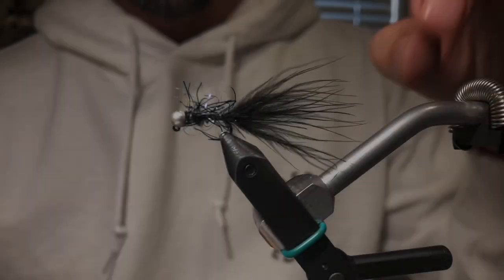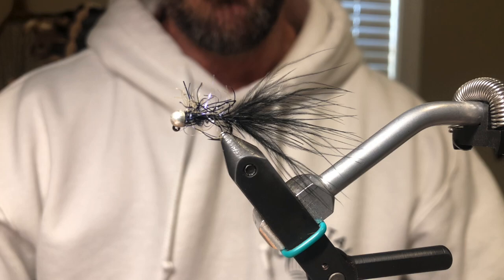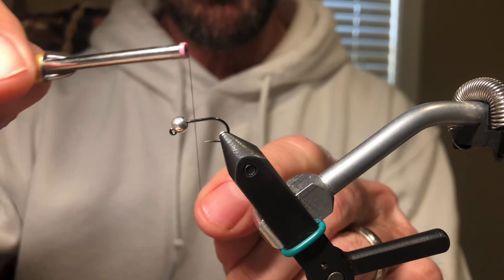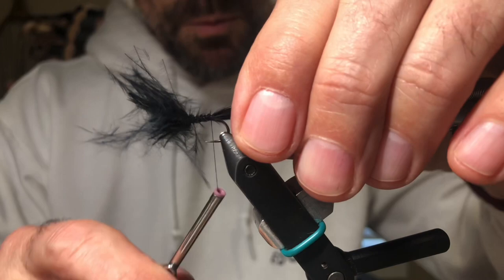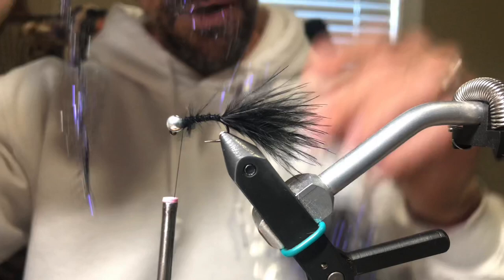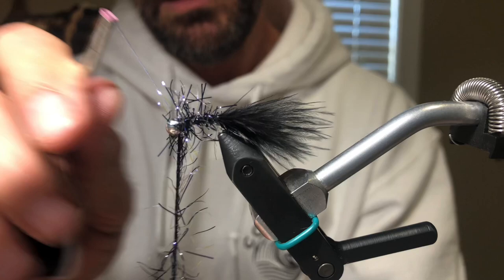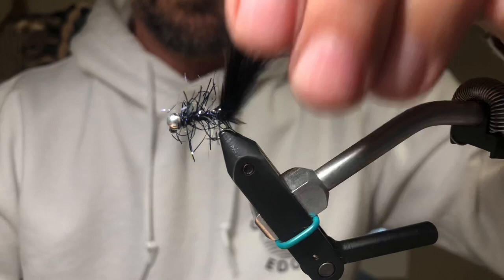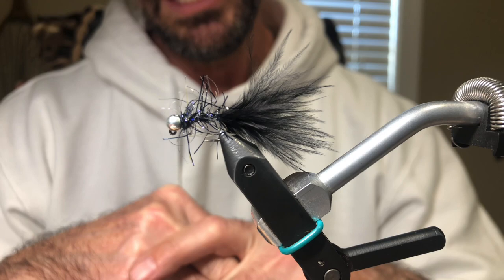Tying Pat Weiss’ Jigged Streamer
This fly tying tutorial on the Jigged Streamer...aka micro streamer is a quick tie.  Invented by Pat Weiss, this bug is a great one.  It shines during the winter time or in off color water.  Dead drift it and every now and then give it a 3-4 inch slow jigging action throughout the drift.  Also, try using this after you have caught a few fish out of a nice run to trigger some of the fish that refused you first offerings.

Spin some up!

Cory

Materials:

Hook:  size 12 Hanak 400
Bead: silver Tungsten 3.8 mm
Thread:  black UTC 70
Tail:  black Marabou
Body: Hareline Medium UV black Polar chenille (important:  MEDIUM)